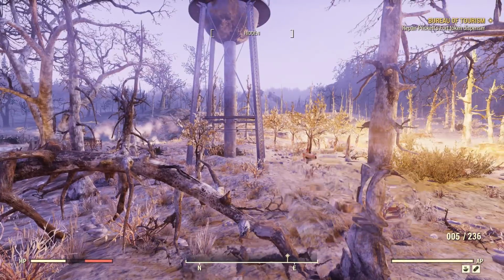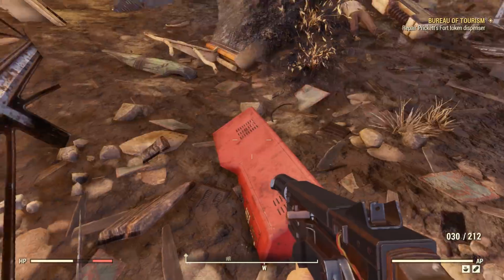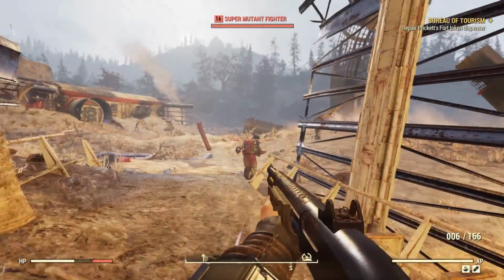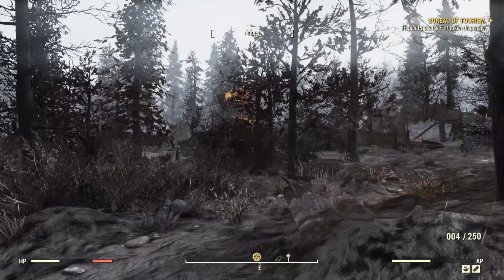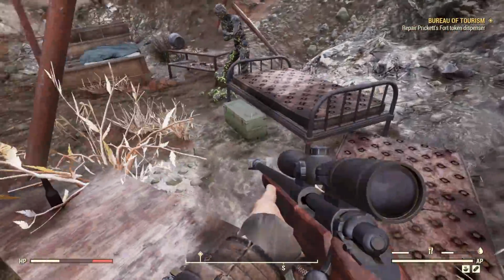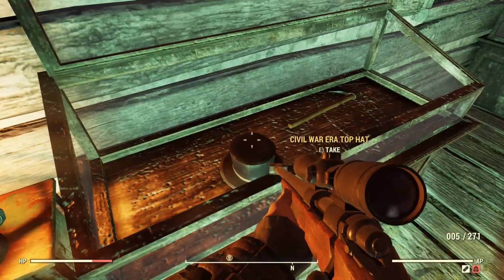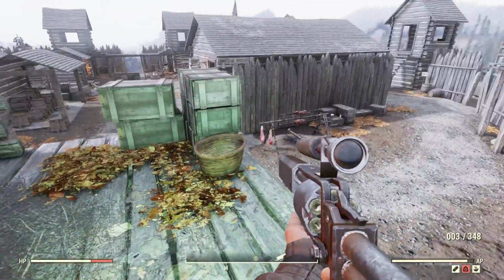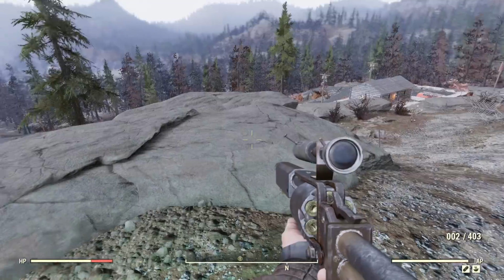Fallout 76 - EP28 To the Fort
Join me as I check out Fallout 76 in the back country of West Virginia.  how will we fair in a new world devoid of NPCs to interact with and only other players?  how will we survive the harsh new monsters and forced survival mechanics?  Hopefully well, but lets find out.